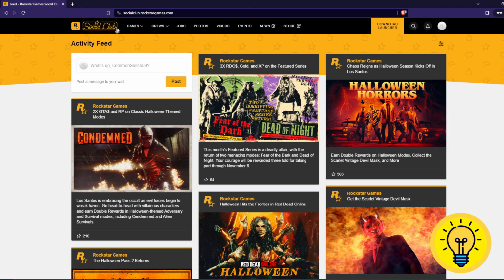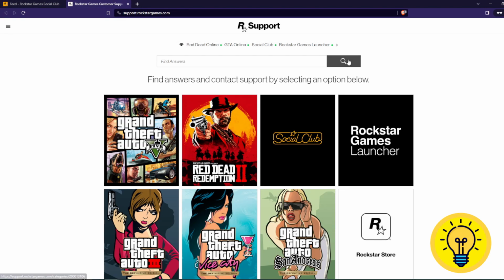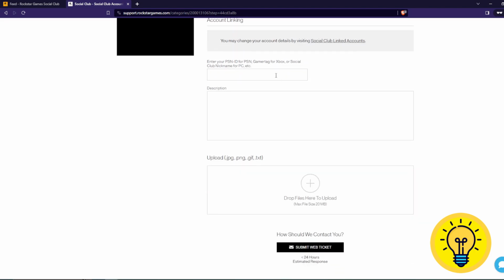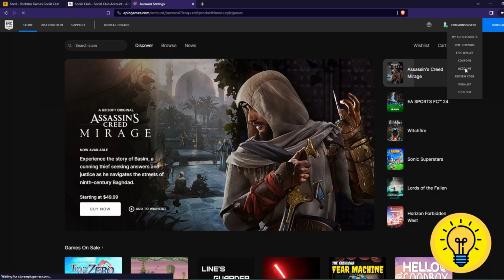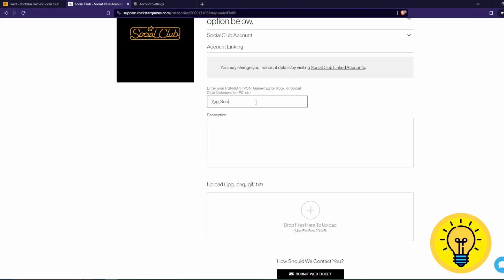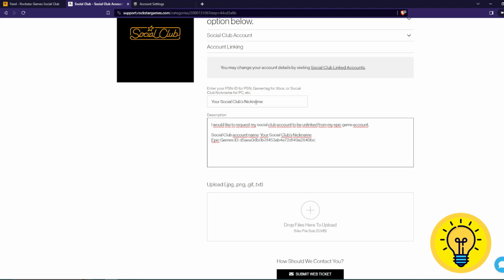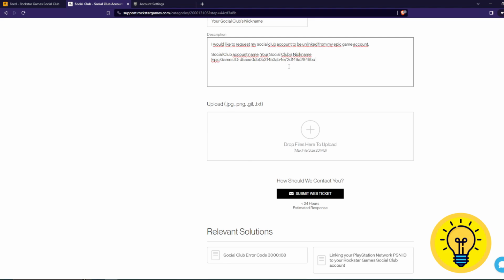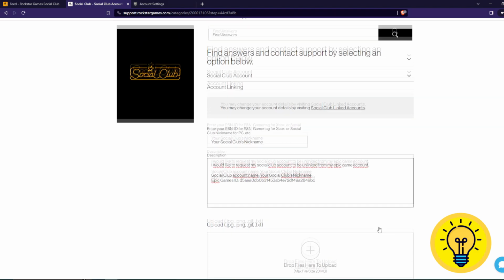HOW TO UNLINK EPIC GAMES FROM SOCIAL CLUB 2026! (FULL GUIDE)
In this video, I'll show you how to unlink your Epic Games account from Rockstar's Social Club. If you need to connect a different account or just want to remove the link, I'll walk you through the steps to do it safely.

0:00 INTRO
0:05 TUTORIAL